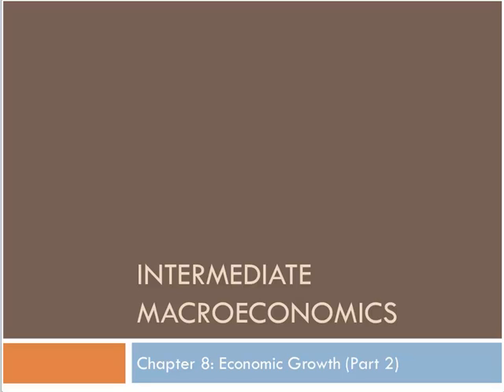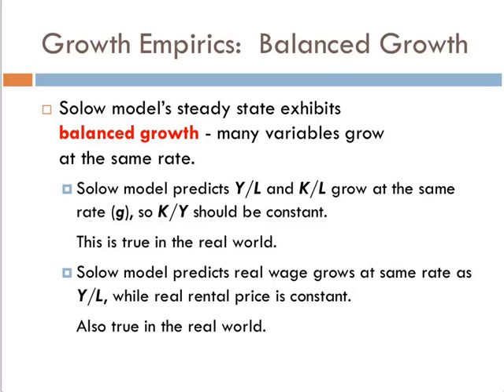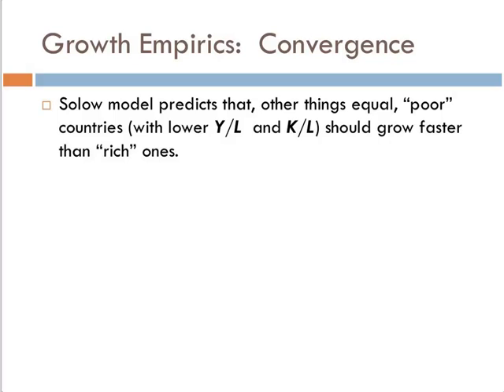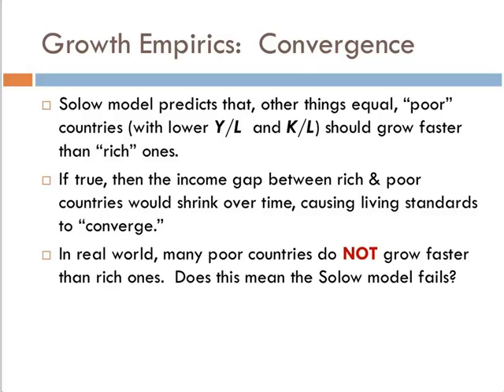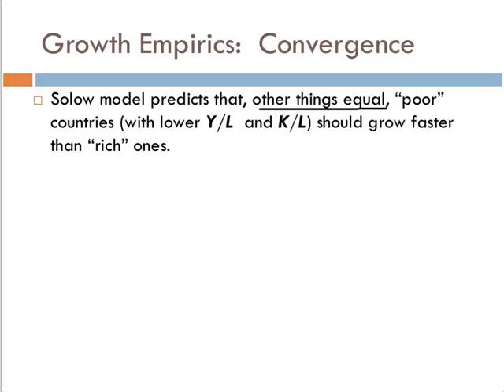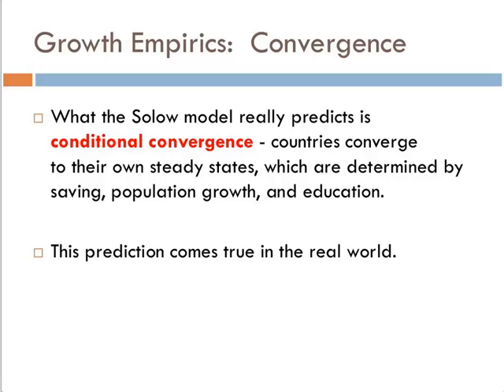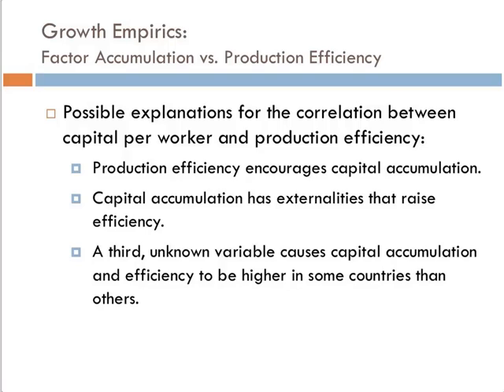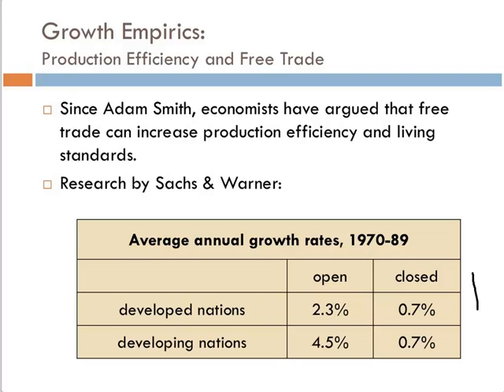Intermediate Macroeconomics: Chapter 8 Lecture 3